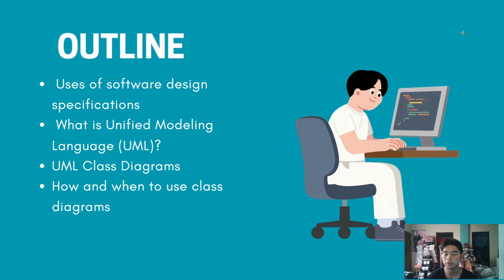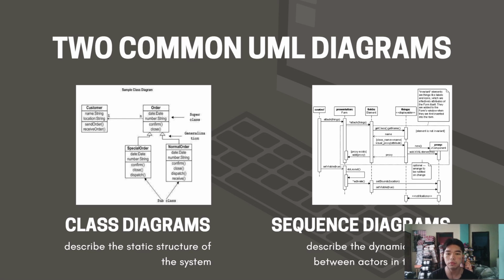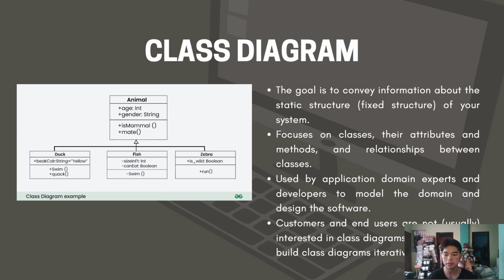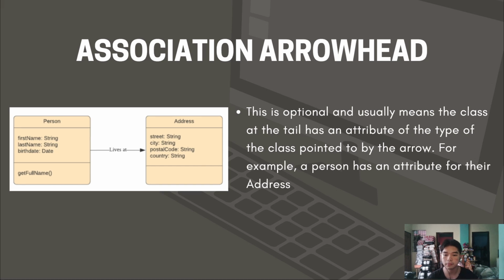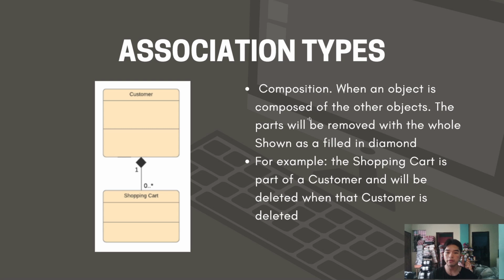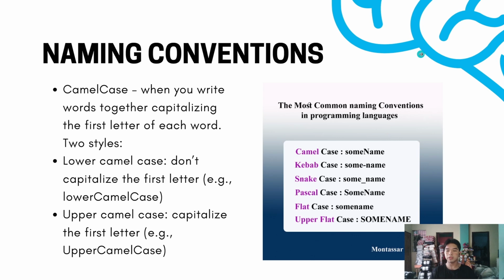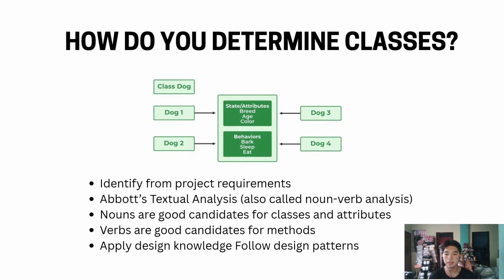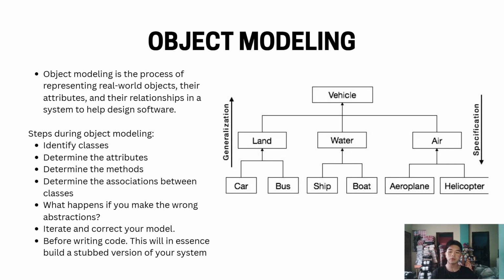UML CLASS DIAGRAMS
A class diagram is a type of UML (Unified Modeling Language) diagram used to represent the structure of a system. It shows the classes, their attributes (data), methods (functions), and the relationships between them. Class diagrams help developers and designers visualize how objects interact within a program before actual coding begins.

In software development, class diagrams are useful for planning and organizing systems because they provide a clear picture of how each part of the program is connected. Common relationships shown in class diagrams include association, inheritance, aggregation, and composition.

Overall, class diagrams are important because they make system design easier to understand, communicate, and develop.

Reported by:
Christian Kenneth T. Olaivar
BSCPE - 2C